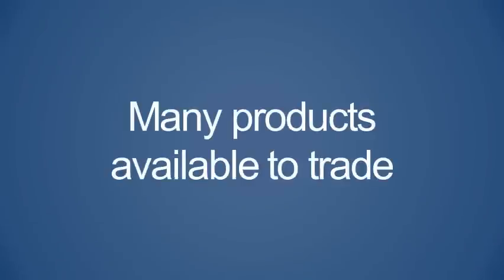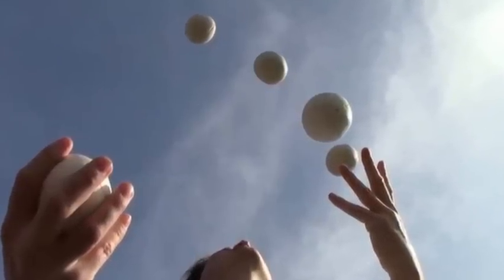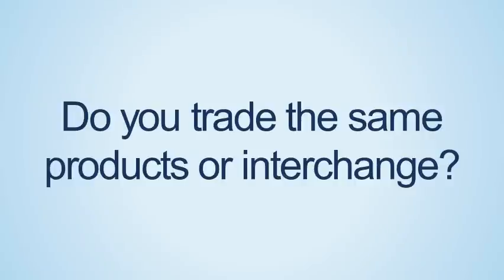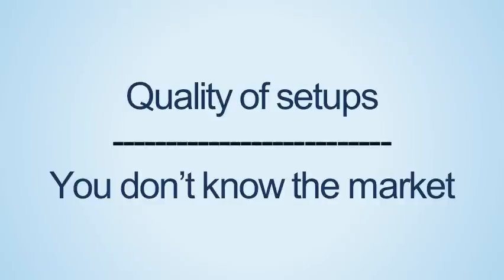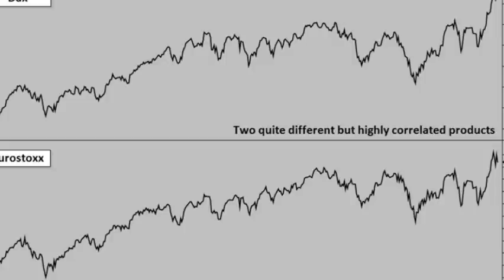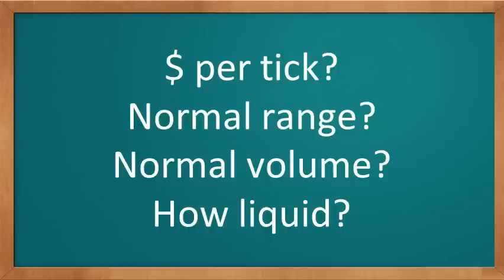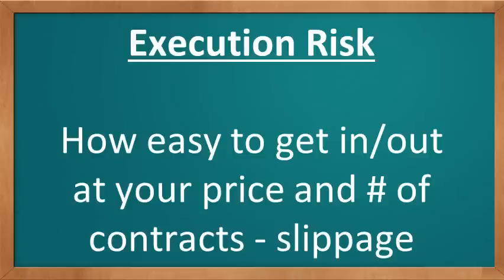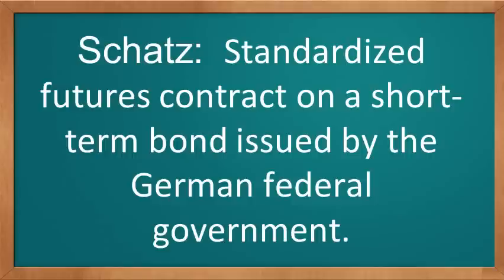Pick The Right Markets To Trade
In the trade room, members commonly ask about different products to trade and one of the key decisions a trader needs to make is to choose the right markets to trade.
There are many different products out there and finding the right product or handful of products isn't always so straight forward.

To begin with you need to ask the question of how many markets to trade. With your particular strategy, how many different markets can you keep tabs on at any one time? If you're unable to accurately execute your plan, then it could be that you're trying to manage too many products at the same time.

NetPicks Services are offered for educational and informational purposes only and should NOT be construed as a securities-related offer or solicitation or be relied upon as personalized investment advice. We are not financial advisors and cannot give personalized advice. There is a risk of loss in all trading, and you may lose some or all of your original investment. Results presented are not typical.